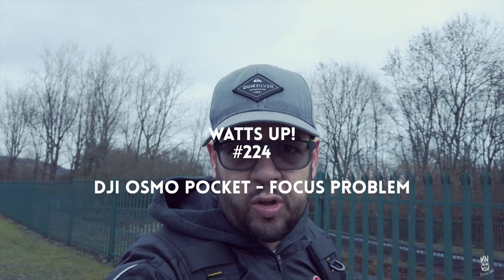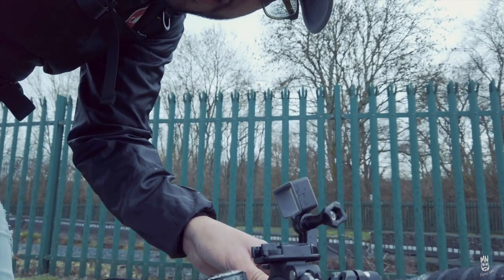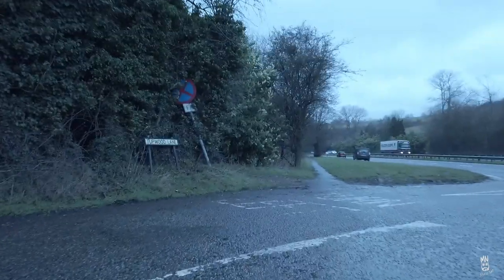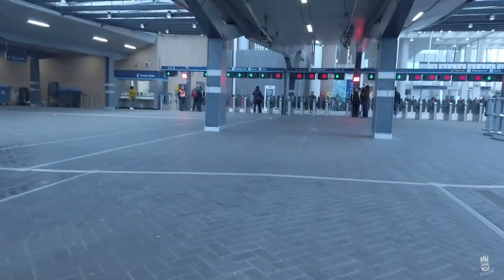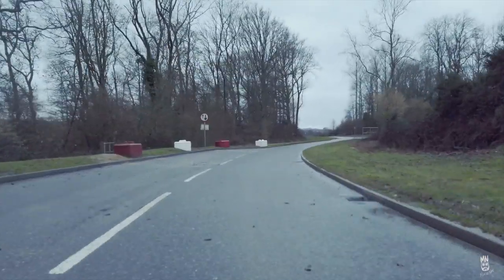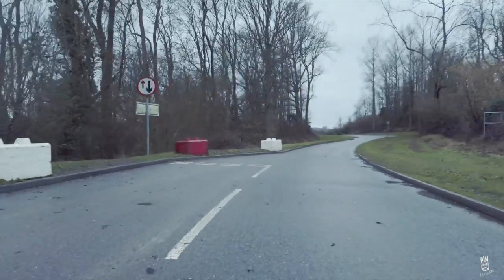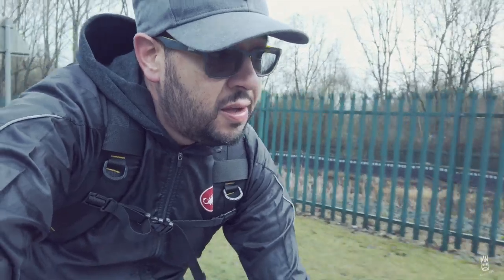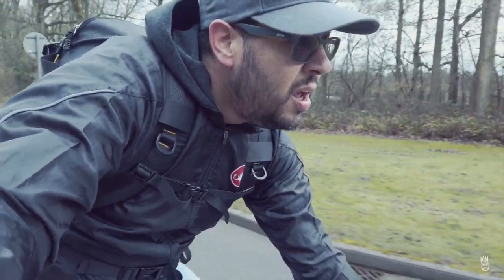#224. DJI Osmo Pocket - FOCUS PROBLEMS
If you're a cycling vlogger and are considering the DJI Osmo Pocket, WATCH THIS BEFORE YOU BUY!

To keep up to date with all things WKG, checkout the Facebook group

If you would like to ride for Team WKG, simply join the Facebook group, then the Strava group Then add ‘teamWKG’ as your team in your zwiftpower.com profile.

My gear:

Logitech Webcam
Senheiser Momentum microphone
iPhone 7
DJI Mavic Air
Specialized Allez Sport
Campagnolo Scirocco 35 wheels
Shimano 105 groupset
Charge Spoon saddle
Time Xpresso 10 pedals
Elite Drivo turbo trainer
Cervelo R2
HUNT 38 Wide Aero wheels
SRAM Red eTap
Final Cut Pro X
MacBook Pro i7 with touchbar